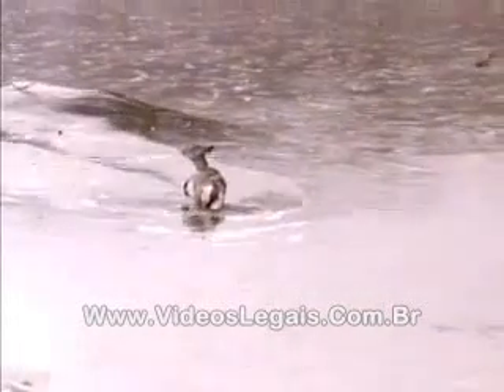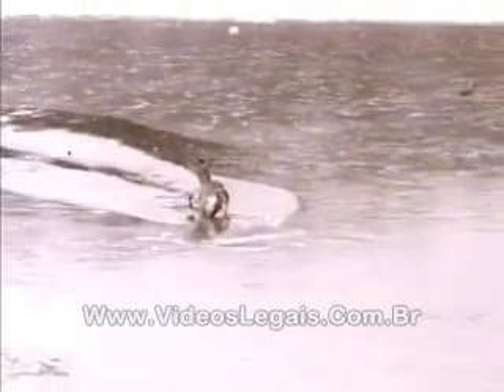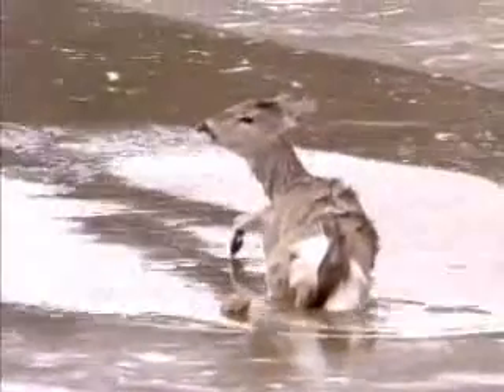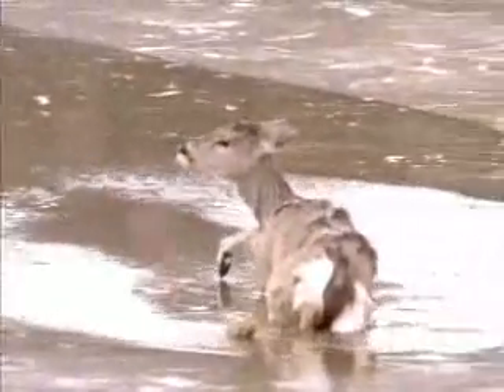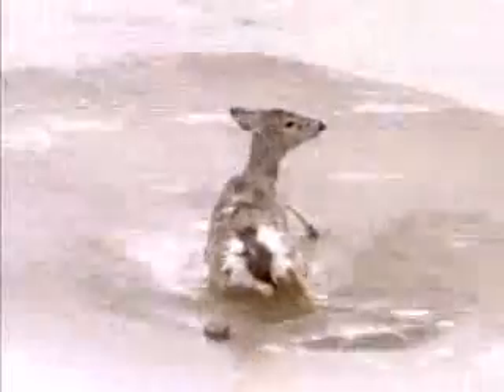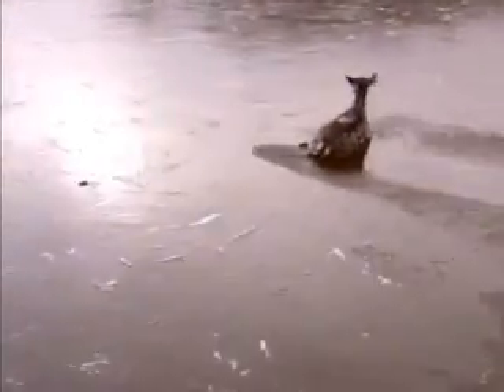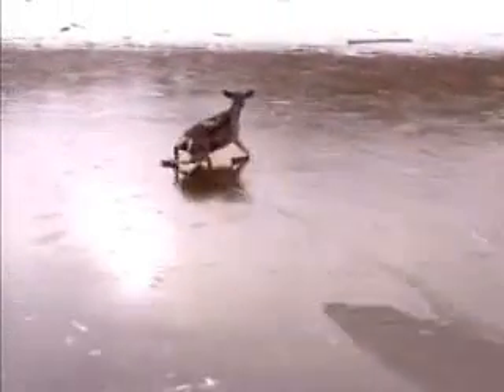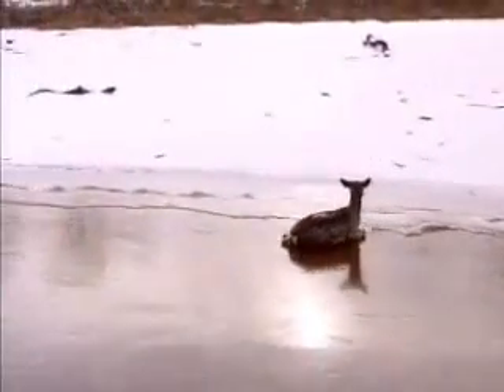How to blow away a deer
Poor thing getz blowned away. to a miilion pieces..